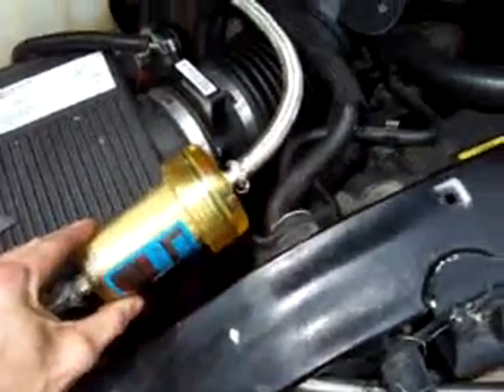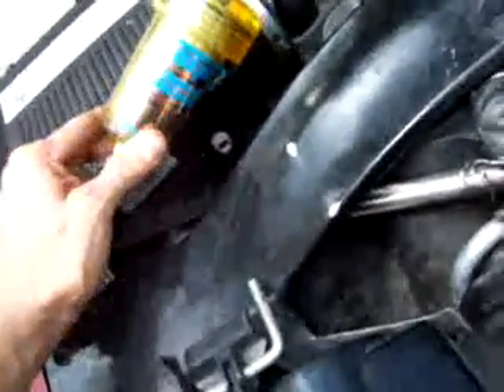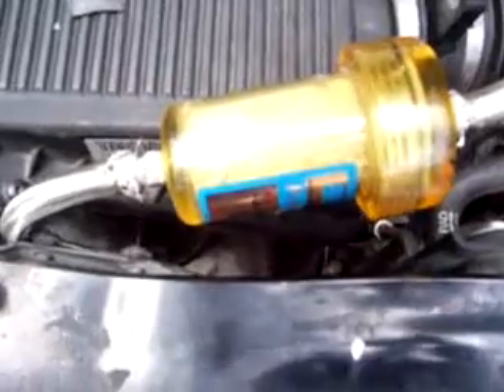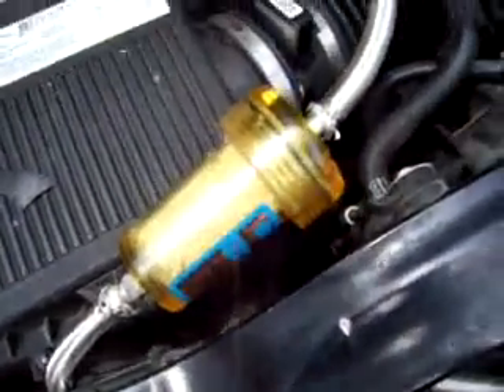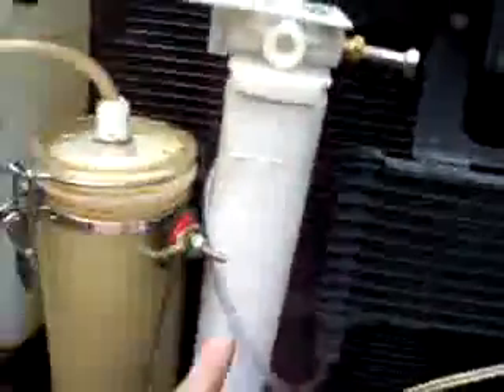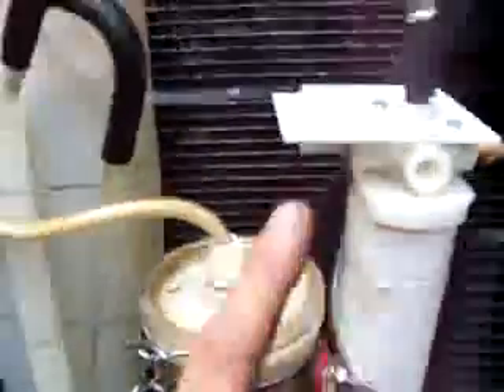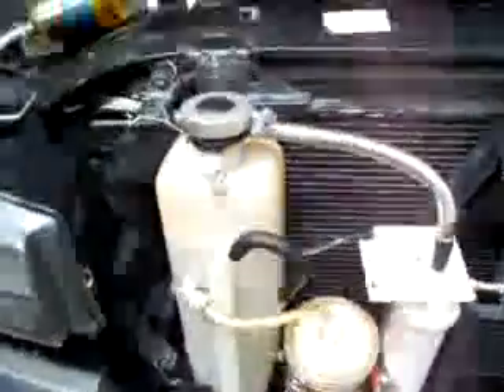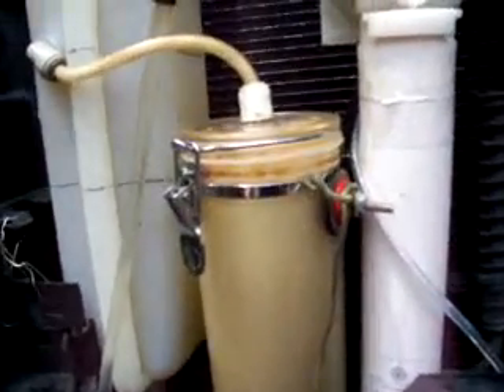HHO Drying Chamber Install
When ever the topic of steam getting to the engine comes up, you always hear the same response, "a little bit of steam is O.K. but you dont want too much" Well I dont know where the line is between ok and too much, so I installed a drying chamber just to be on the safe side.